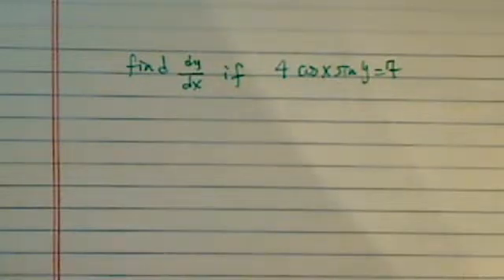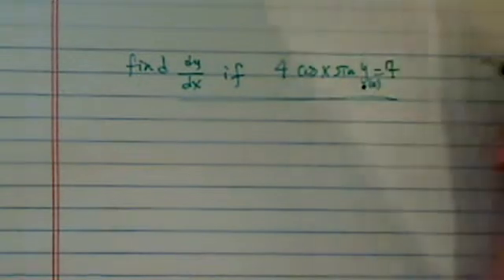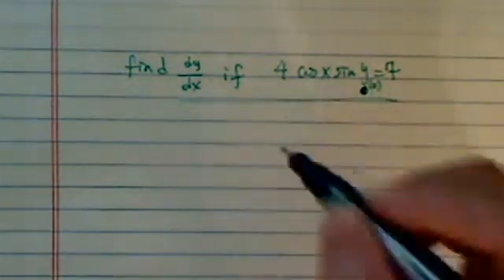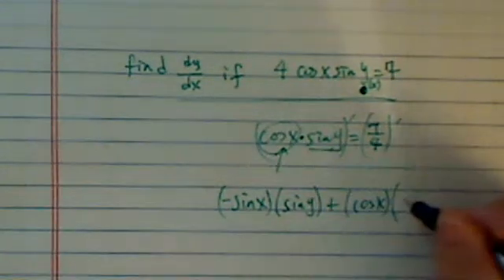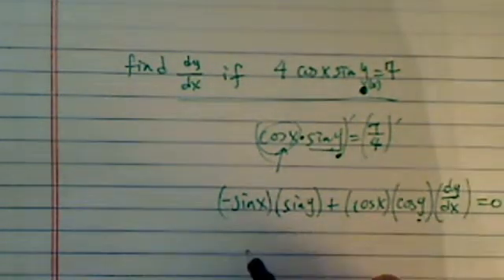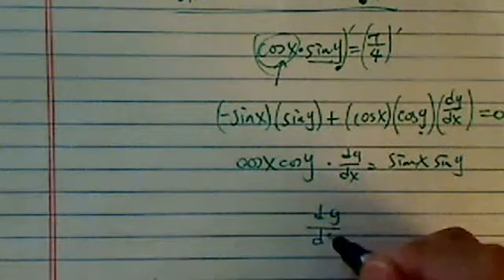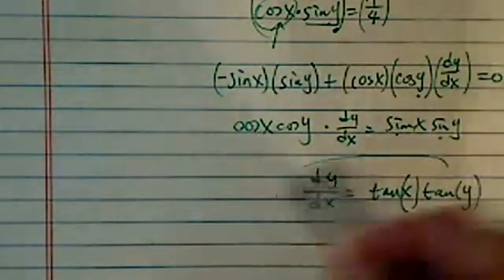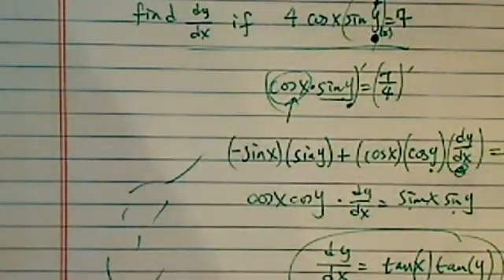*how to find derivative dy/dx using implicit differentiation???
A production.determine dy/dx when 4cosxsiny = 7